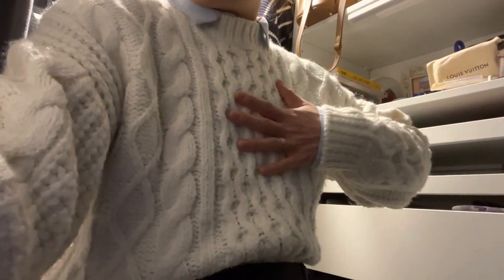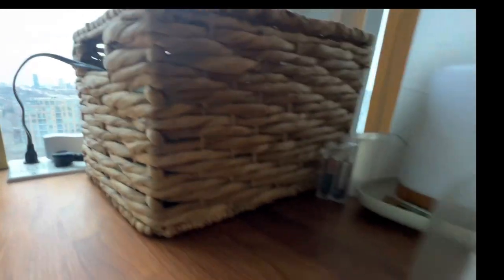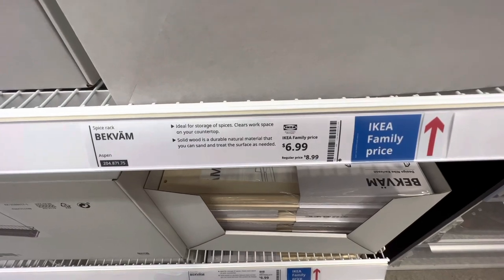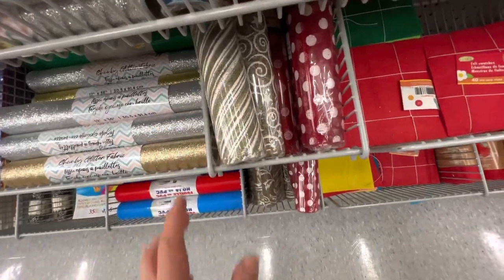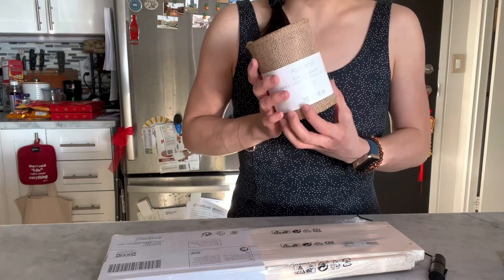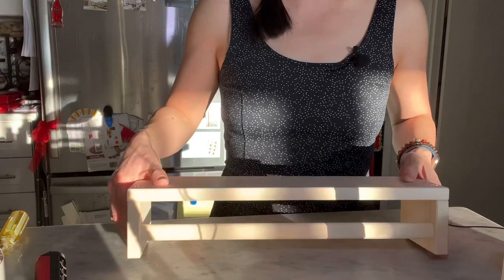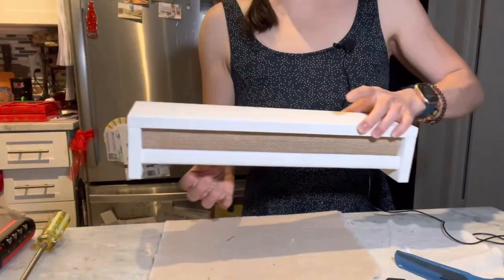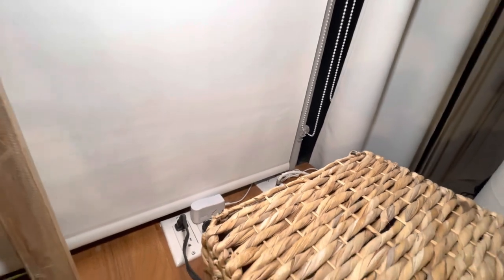IKEA DIY Transformation: Boho Shelf Transforms Fireplace - Unbelievable Result! | Another City Gurl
DIY VLOG FROM JANUARY 2023!

I needed a solution to hide the plugs on top of my deep fireplace mantle...
Came up with this Boho IKEA DIY for less than $20 CAD!!!
Another city girl living in Canada's largest city - Toronto, Ontario, Canada. :)
WRITE TO ME:

Queensway High PO
Toronto, ON, M8Y 1H0
CANADA

do it yourself, home decor, relaxing fireplace, cozy fireplace, fireplace ambience, home decor styling tips, how to, how to make, satisfaction, tutorial, crafts, lone fox, life hack